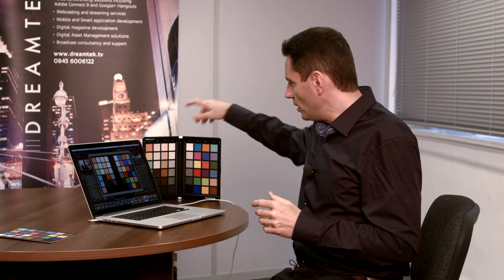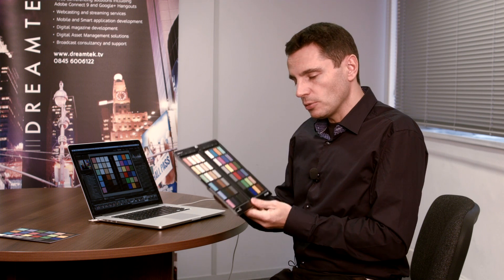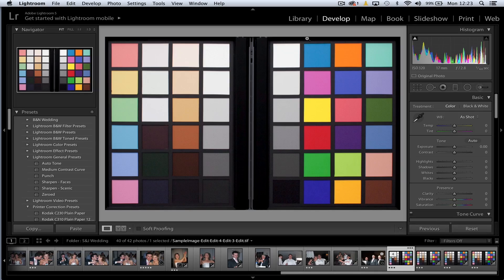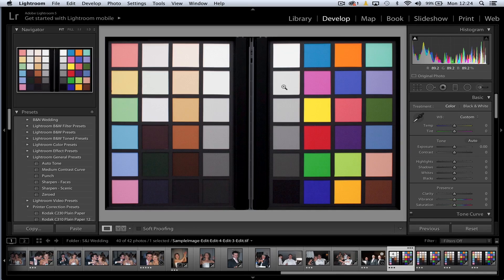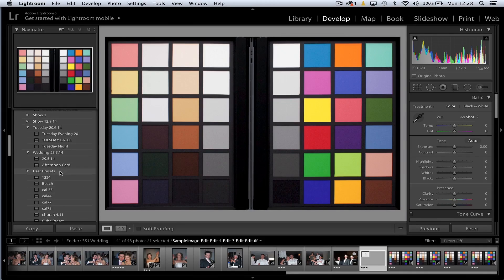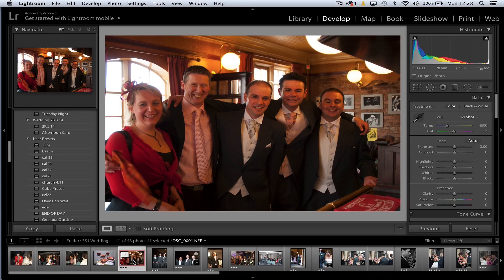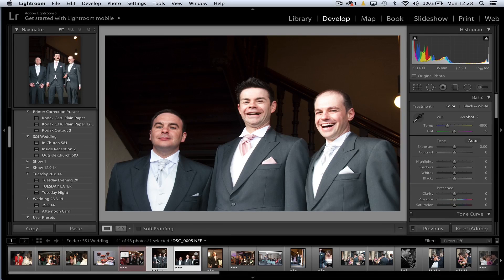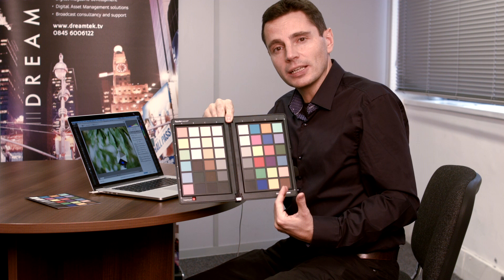Calibrating Image Capture with Datacolor SpyderCHECKR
How to make sure the colours that you see in Camera or Video Camera are what appears in edit